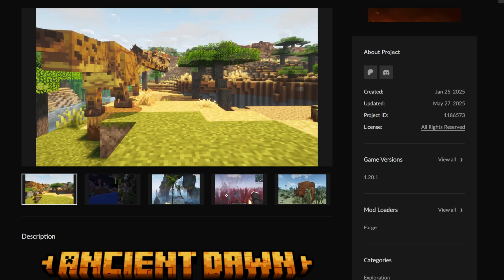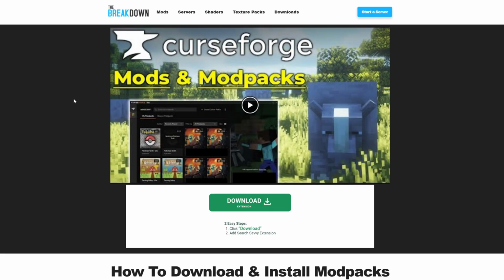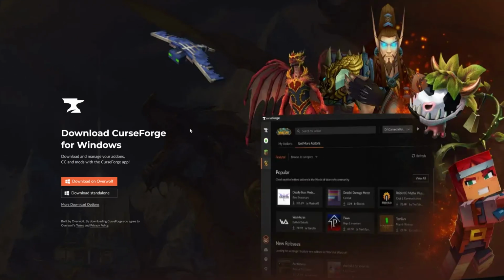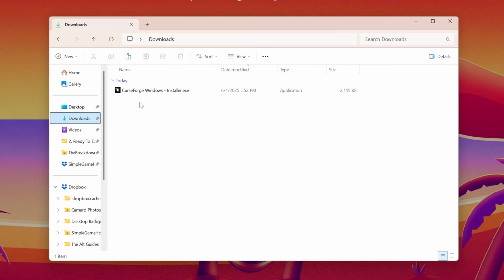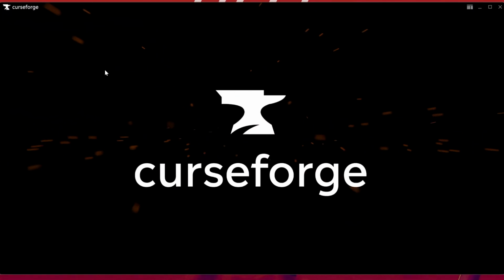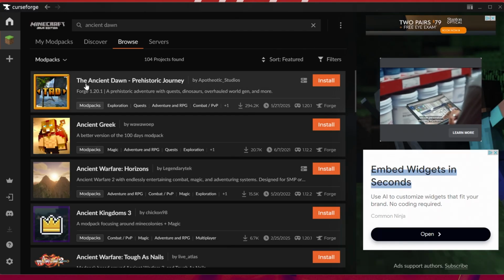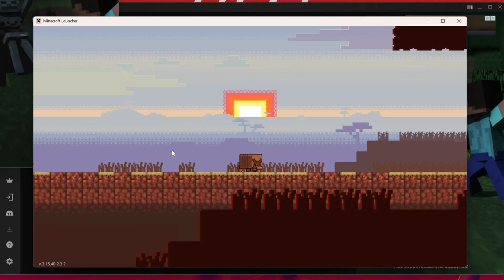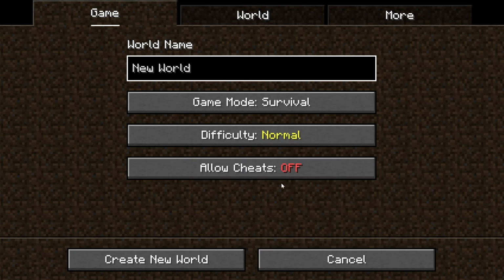How To Download & Install The Ancient Dawn in Minecraft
Learn how to get the Ancient Dawn modpack allowing to play Minecraft with hundreds of dinosaurs, enhanced world generation, quests, and more. This video shows you how to start playing The Ancient Dawn modpack. Let’s dive into it!

Start an Ancient Dawn server for you and your friends quickly and easily at SimpleGameHosting!